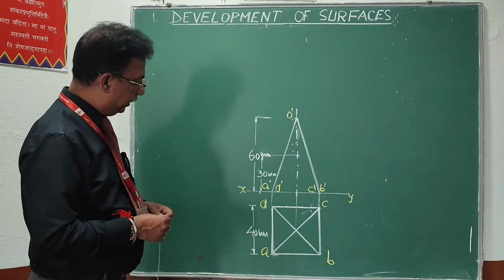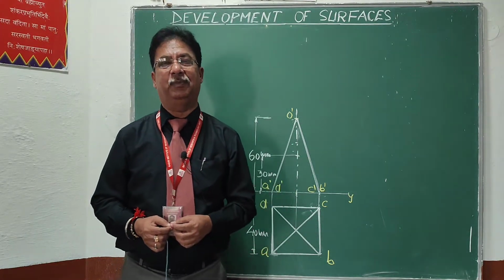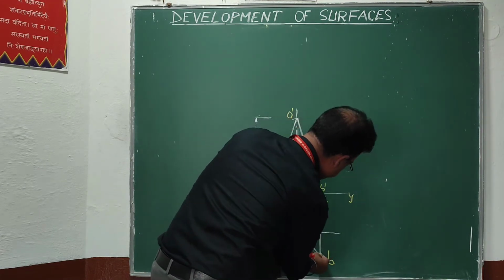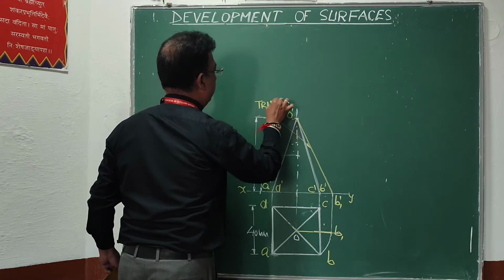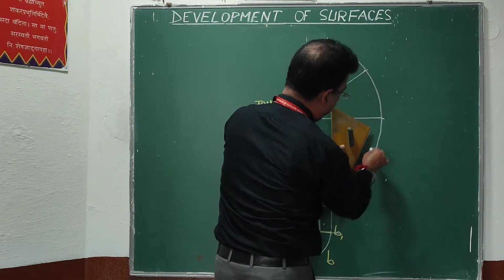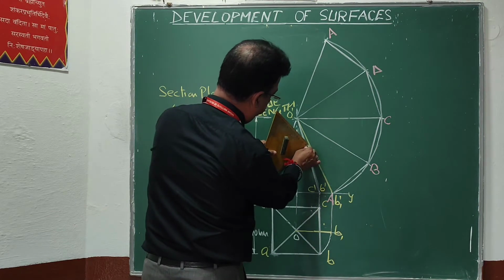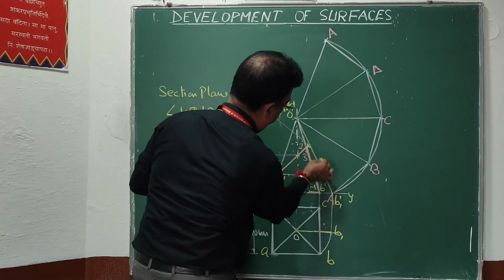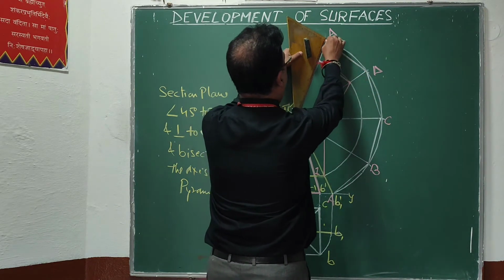Development of Surfaces of Square Pyramid by Prof Dileep Jigyasi SIRT The SAGE Group Bhopal💐🙏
Concepts of Development of Square Pyramid by Radial Line Method by finding true length of slant edge.